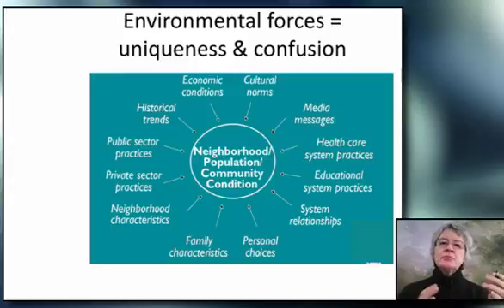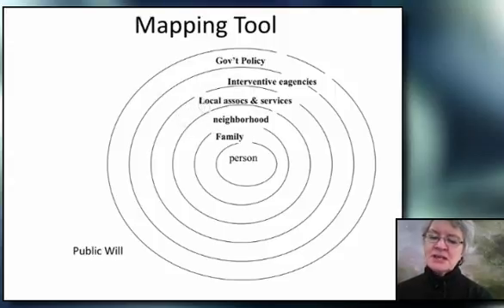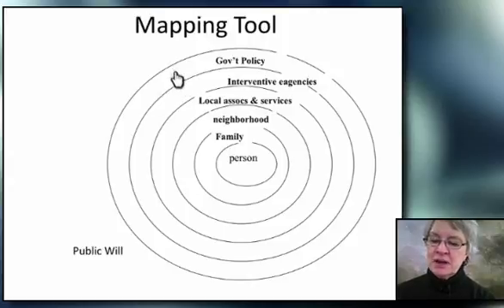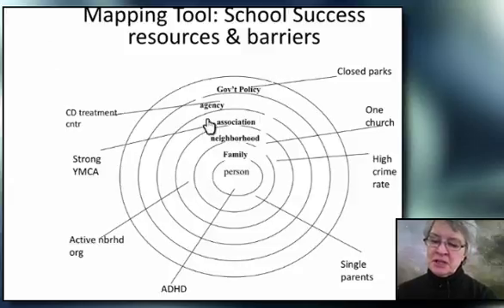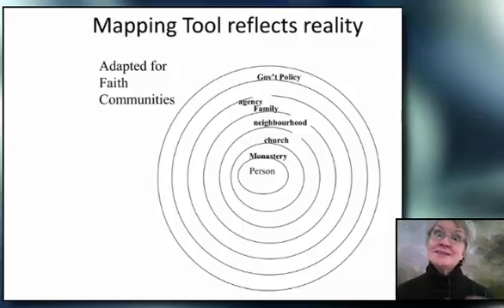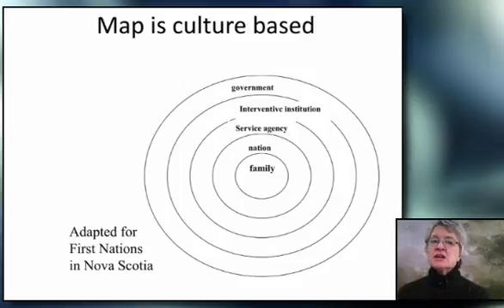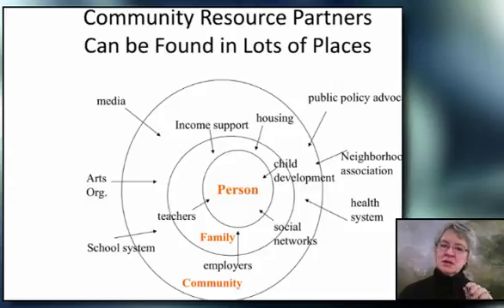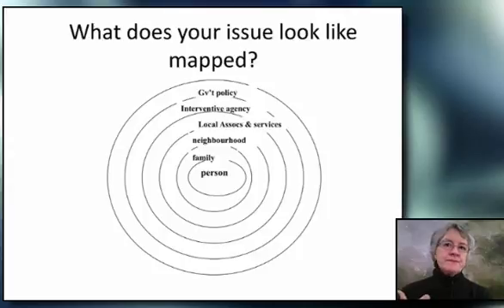PA 4144 & 5144 Community Ecosystems 13 20